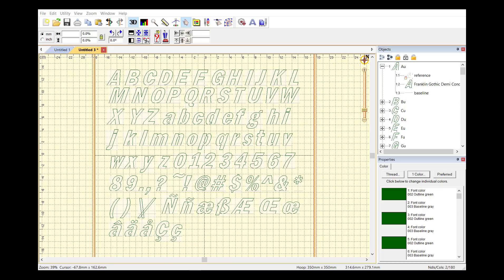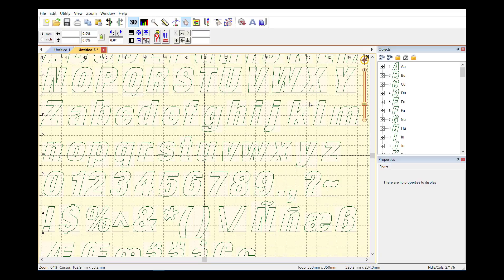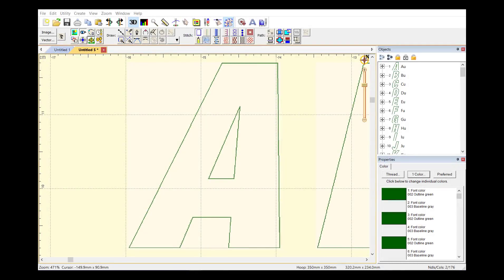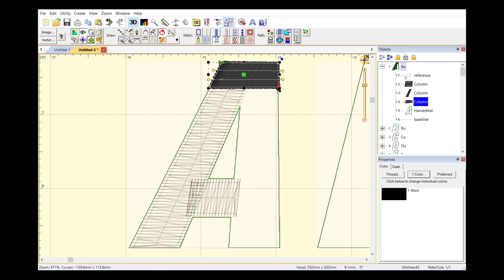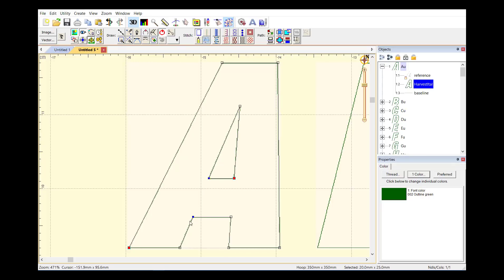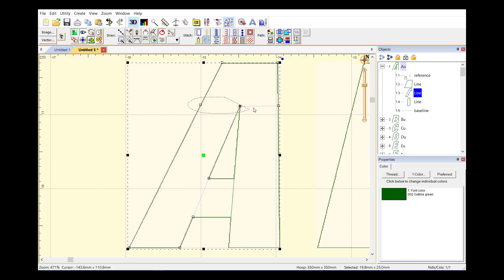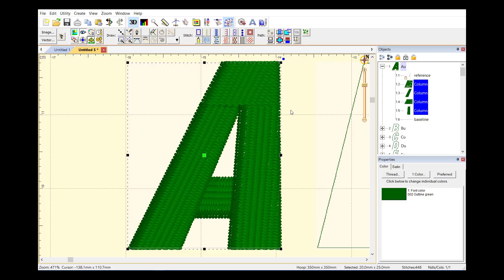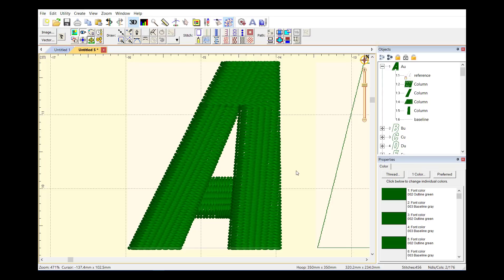StitchArtist Level 3 part 7.1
Brian shows how to use the Create Font Page menu item to load a TrueType font and begin digitizing lettering.